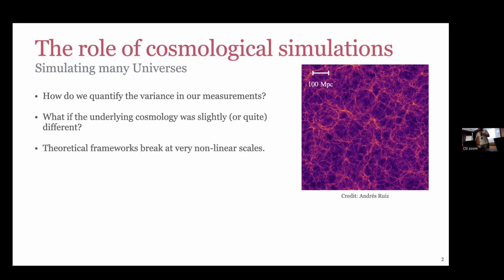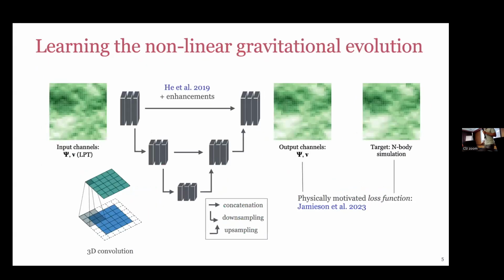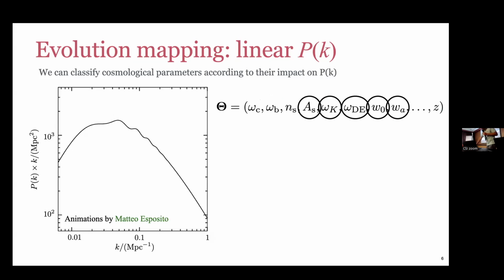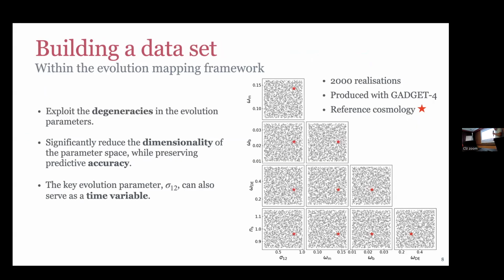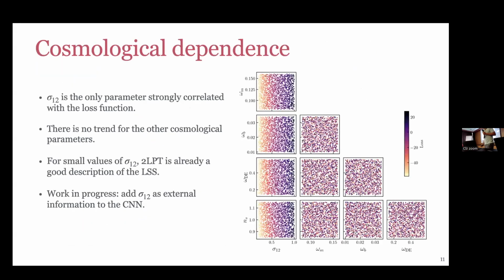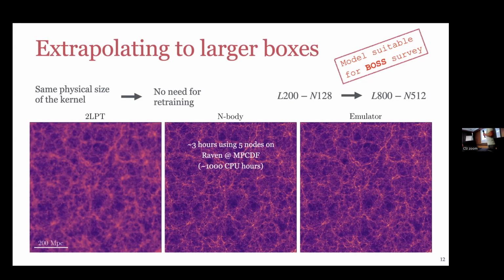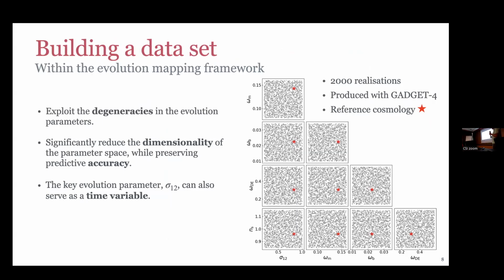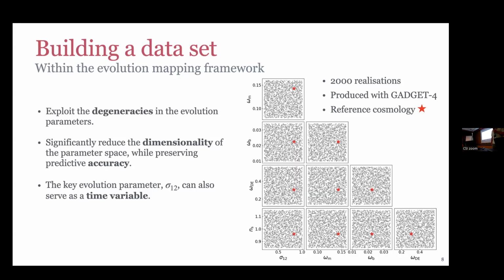Alejandro Pérez Fernandez: Emulation of cosmological simulations using Evolution Mapping